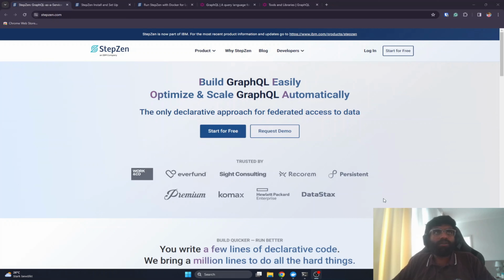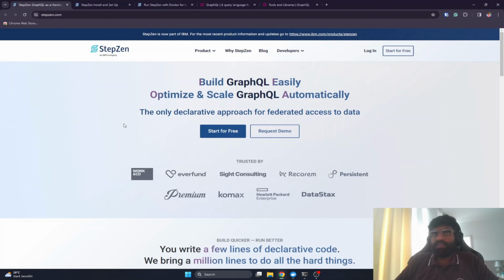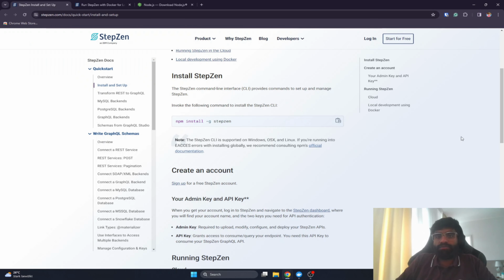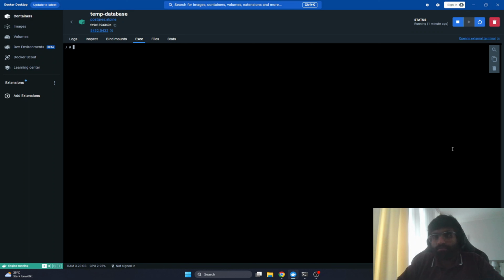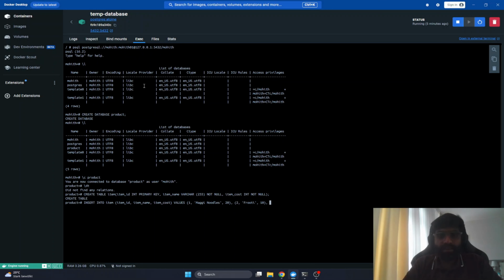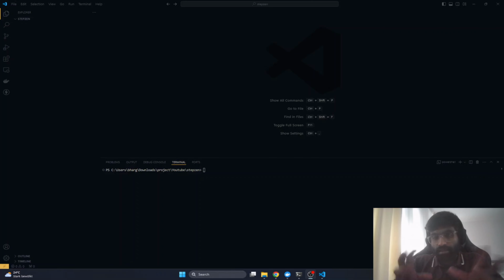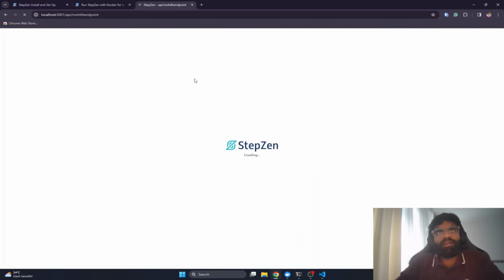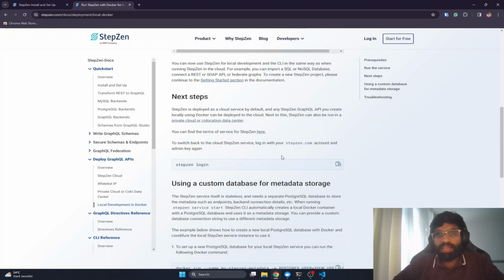Managing a Data Resource (Postgres) with StepZen and Docker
In this video, we explore the concept of StepZen and its uses, particularly in managing a Data Resource (Postgres database) using Docker. I will walk you through the step-by-step process of setting up StepZen using Docker, and demonstrate how to effectively utilize these tools to streamline and simplify the management of a Data Resource.